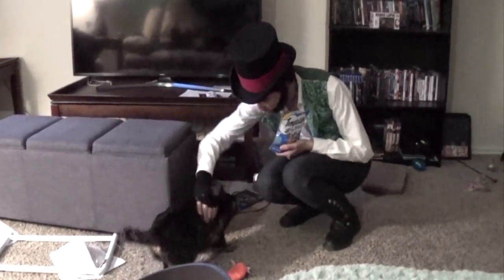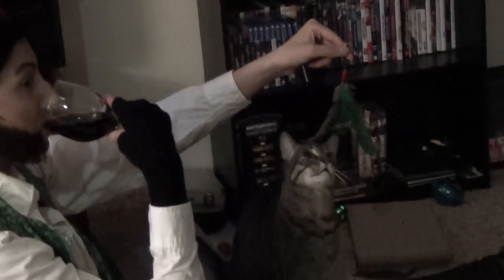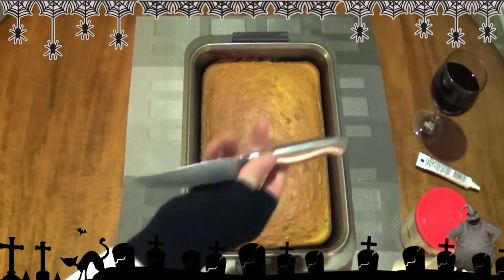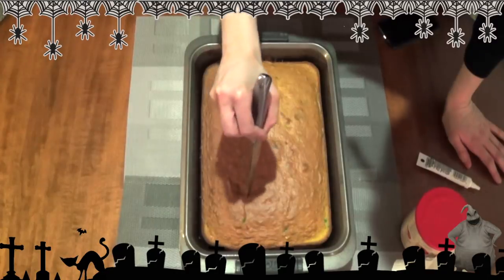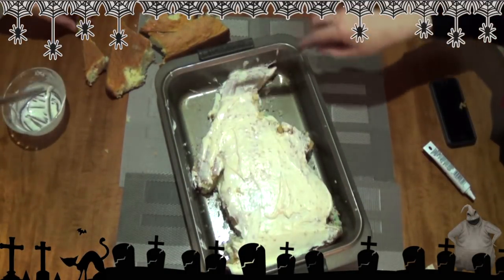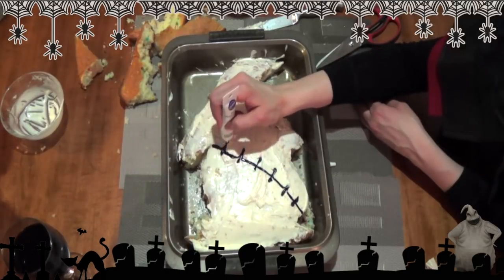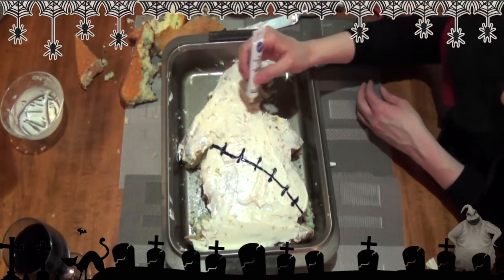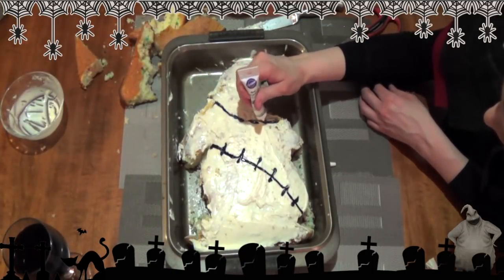🎃 Frye Twins Halloween Special~! | OOGIE BOOGIE CAKE WITH ACTUAL WORMS??🎃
After a few cups of wine, Jacob and Evie do what no other assassin has dared try before ... baking.
Follow us on:

Noesis: noesis_cosplay
Evie: noesis_mia
Jacob: aniron_elessar

Evie: noesis_mia

Jacob thinkstark
Evie: noesis_mia